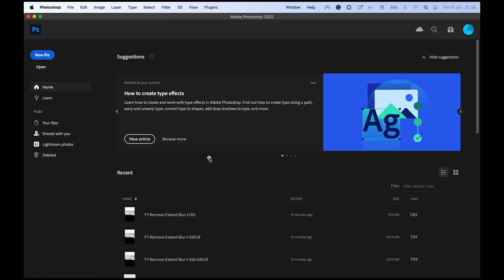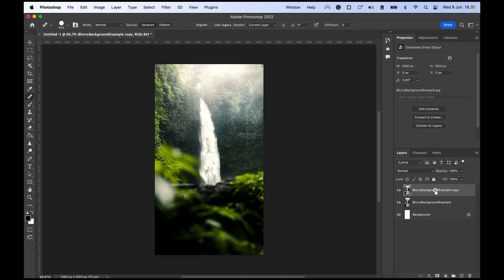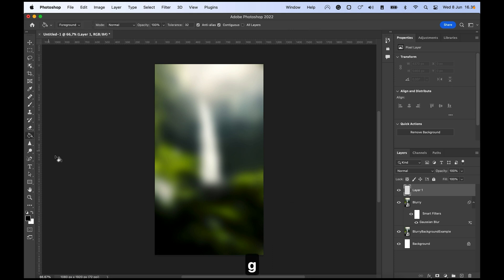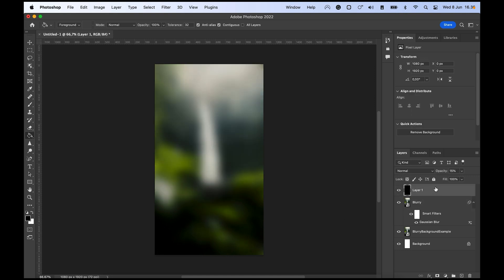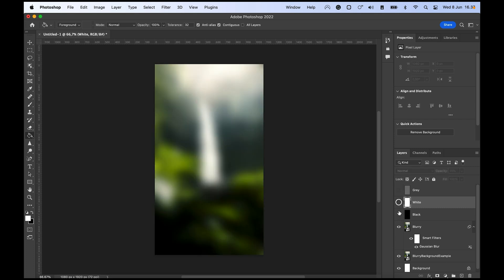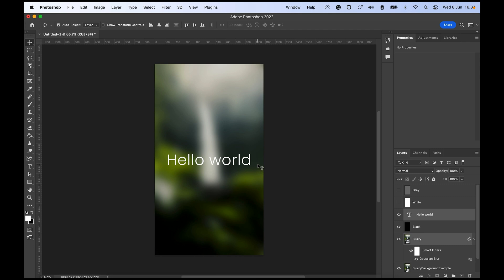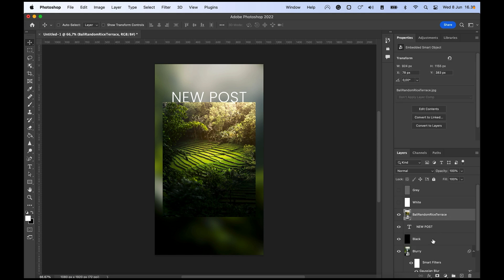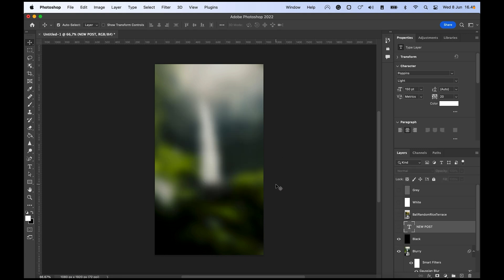Make better Instagram Stories with Blurry Backgrounds // Adobe Photoshop 2022 Tutorial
Step up your game and Instagram stories by having them stand out more. Here's an easy way to create a blurry background for your stories and allow text to easily be seen on top of it. I hope it helps some of you out there!

OVERVIEW
00:00 Intro
00:15 Create a blurry background
04:21 Outro
13:10 Outro